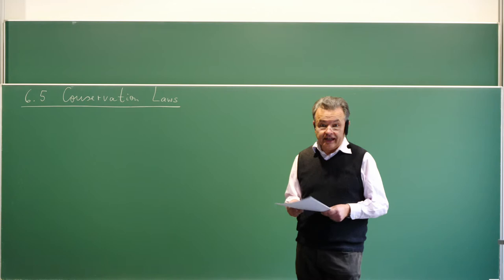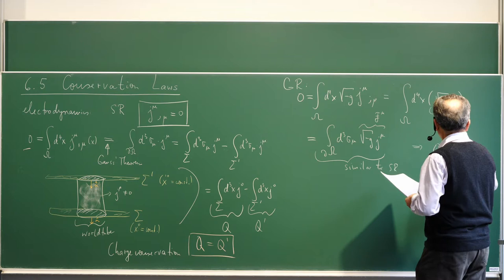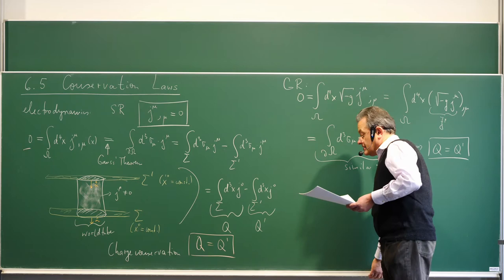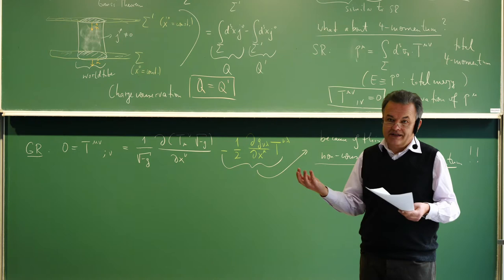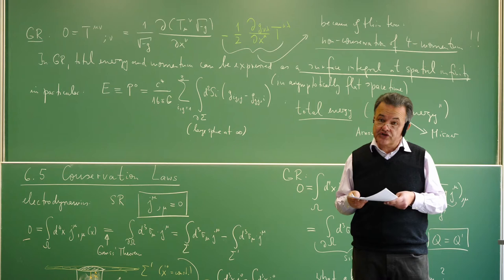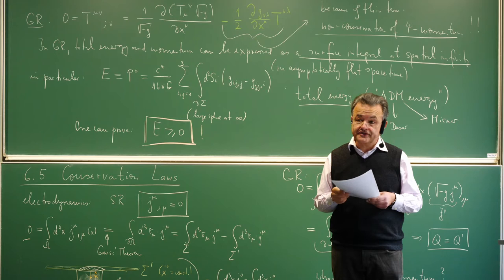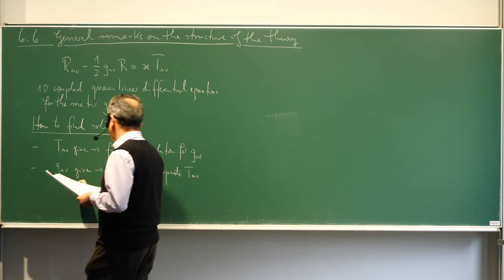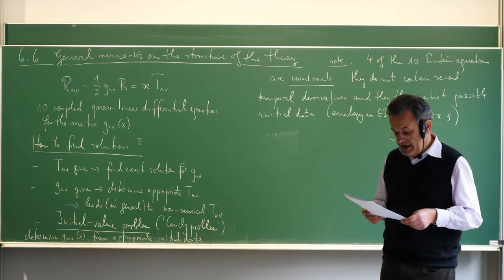6.5. Conservation laws. & 6.6. General remarks on the structure of the theory. Claus Kiefer.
6. Einstein's field equations and their linear approximations
6.5. Conservation laws
6.6. General remarks on the structure of the theory
Relativity and Cosmology I at the University of Cologne in winter term 2020 / 2021 [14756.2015]

Lecturer: Prof. Dr. Claus Kiefer

Relativitätstheorie und Kosmologie I an der Universität zu Köln im Wintersemester 2020/2021 [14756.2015]

00:00 - Title